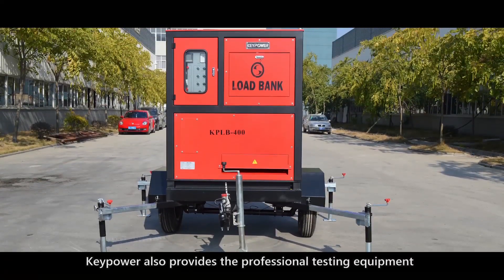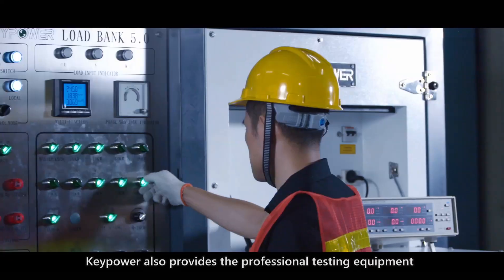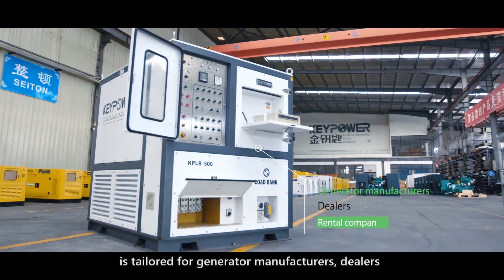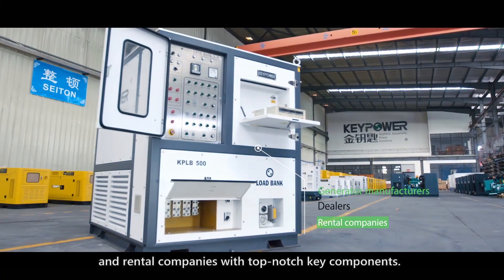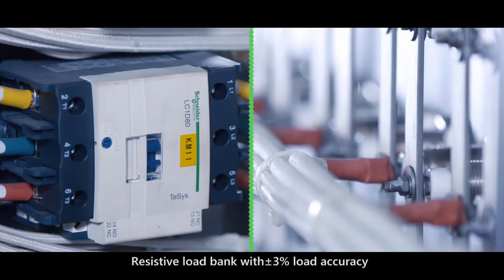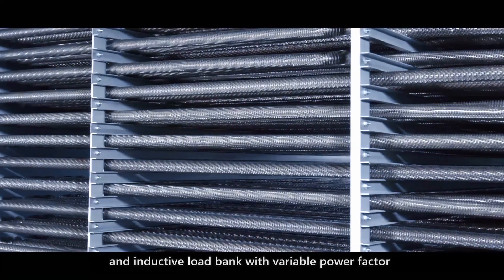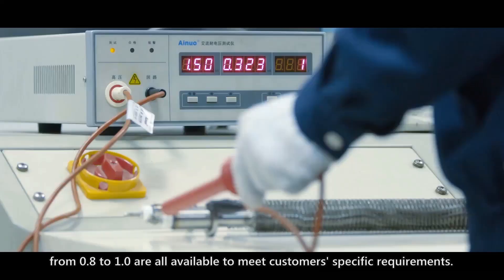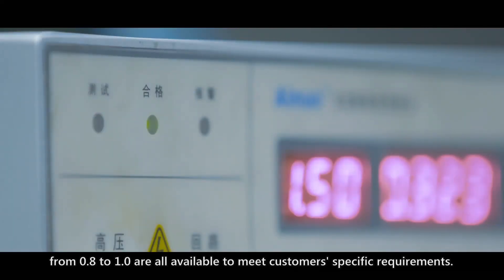KEYPOWER Load Bank from 100kW-3000kw Options Intelligent Control With PLC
Options:
Intelligent Control With PLC
Single-voltage: 2220-690V
Trailer mounted